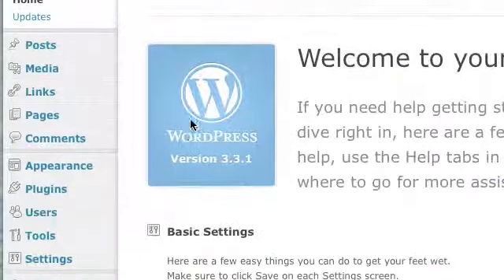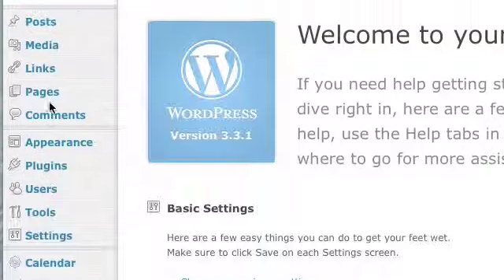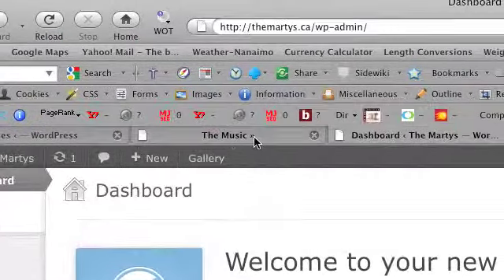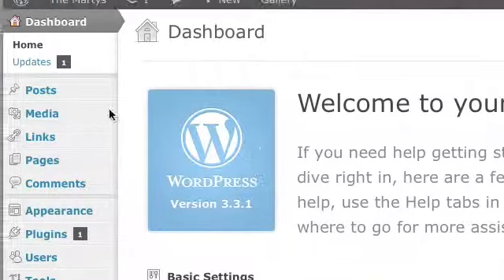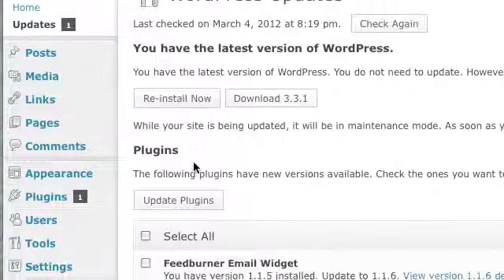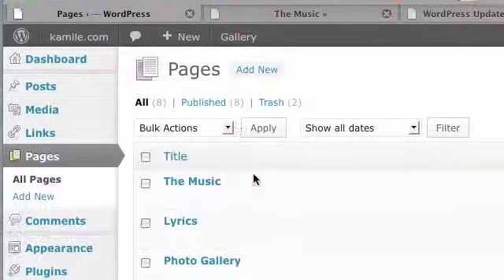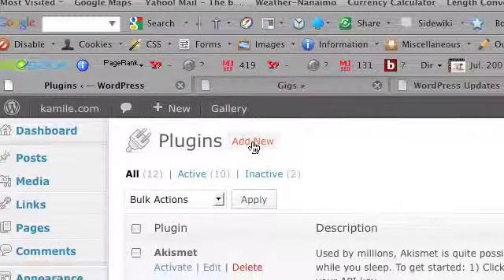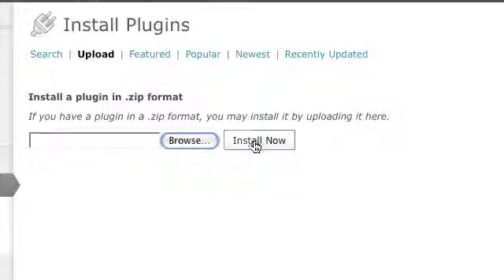WordPress Basics Tutorial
Word Press Basics Tutorial